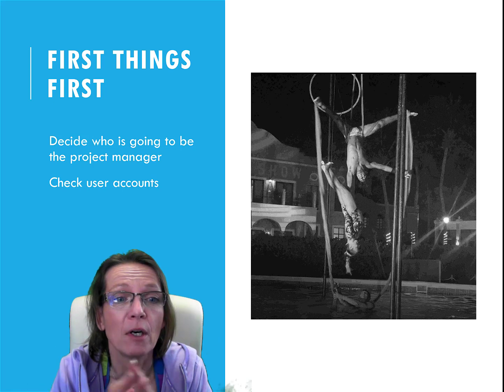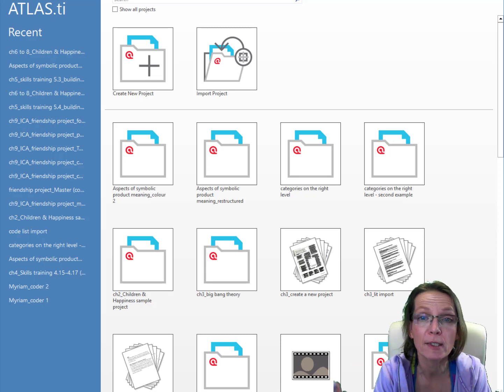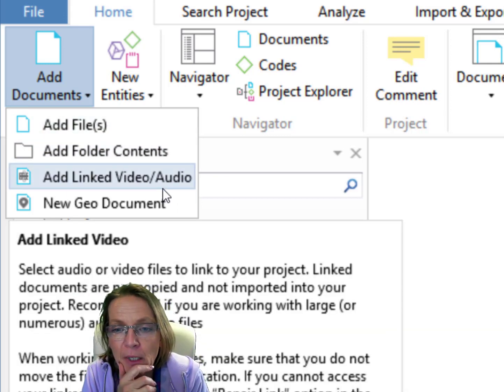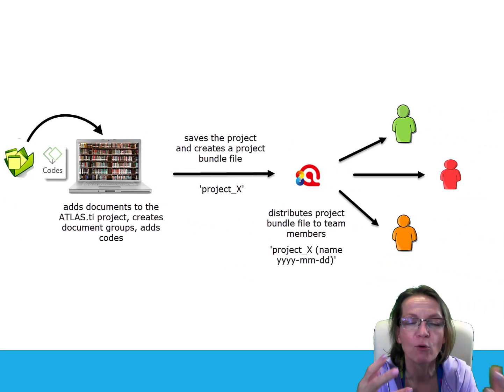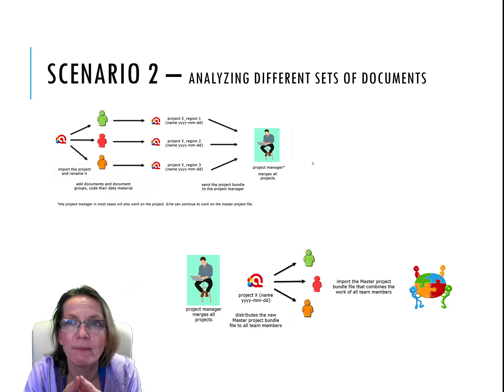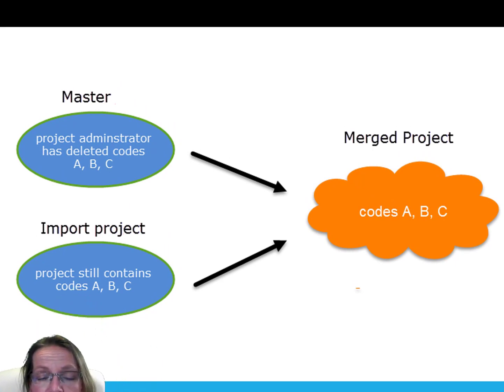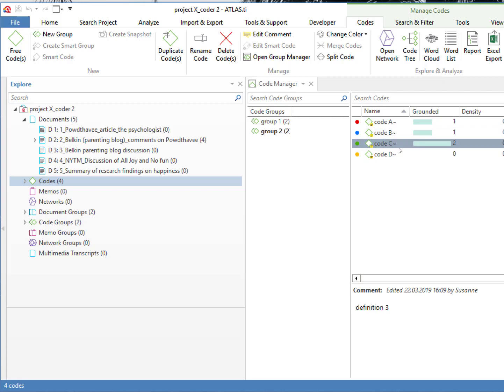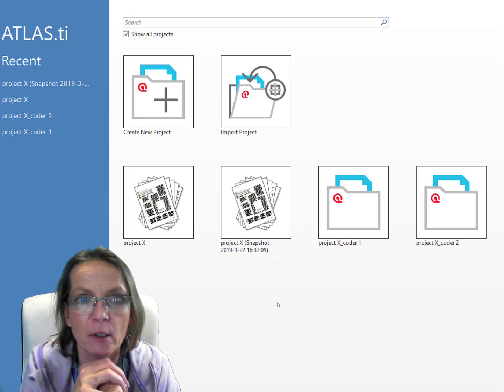A8 Team work in ATLAS.ti (chapter 9)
This is a newly recorded video based on chapter 9 of the book: Qualitative Data Analysis with ATLAS.ti.

00:00 Intro
00:14 Introduction
00:40 First things first - essentials that you should be aware of
02:12 User accounts
02:51 Understanding project management (single user projects)
05:29 Location of the default library
07:28 Externally saved project files
07:53 The iTunes analogy
09:14 Setting up a team project
10:45 Common tasks of the project manager and implementation in ATLAS.ti
20:06 Common tasks of team members and implementation in ATLAS.ti
22:57 Scenario 1: Analyzing a common set of documents
22:58 The project bundle file explained
28:06 Scenario 2 - Analyzing different sets of documents
31:28 Merging projects - Terminology
33:12 Merging projects - Rules
35:52 Merging projects - potential conflicts
38:18 Merging projects - the process
42:13 Merging projects - implementation in ATLAS.ti